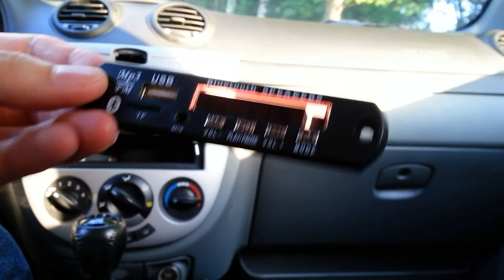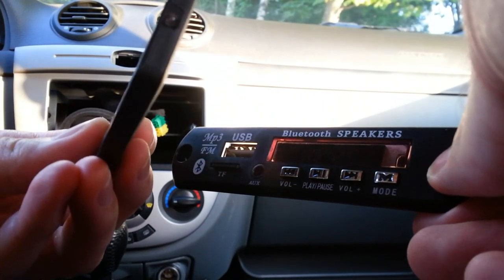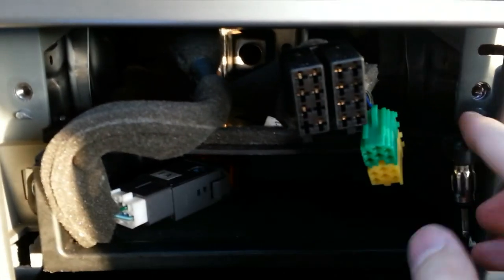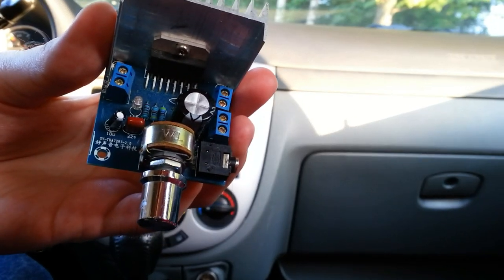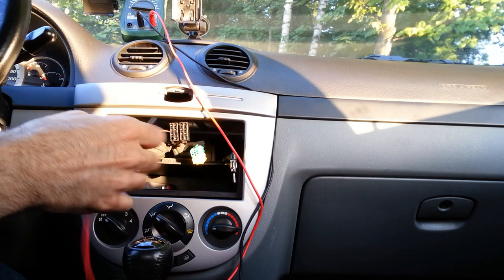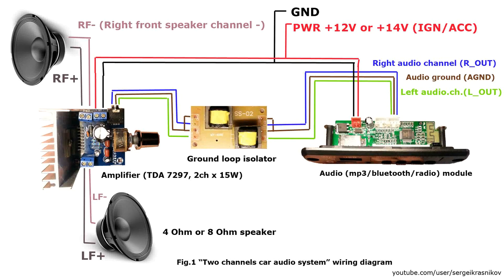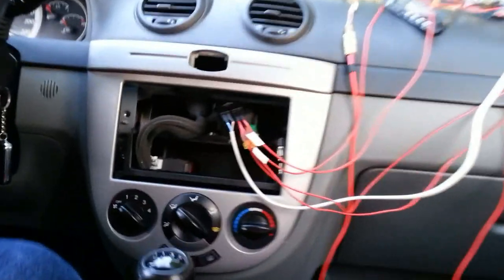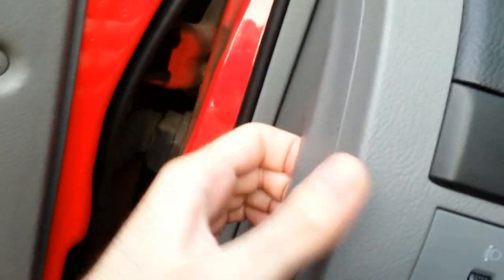How to make car audio/stereo (mp3/bluetooth/radio) for $10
wiring diagram 8:22